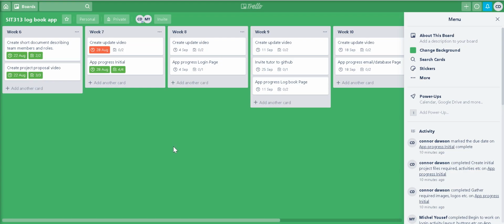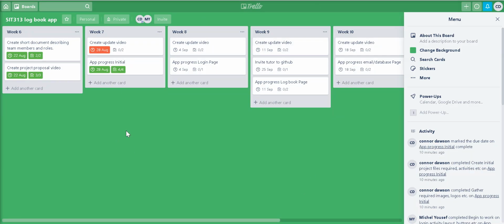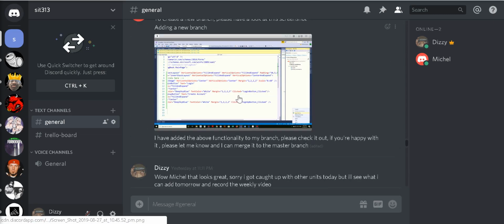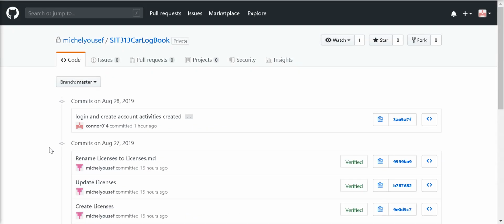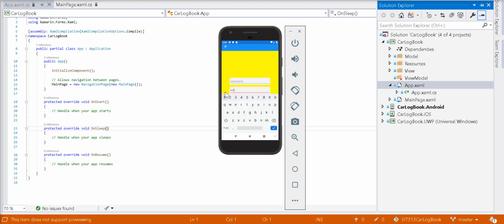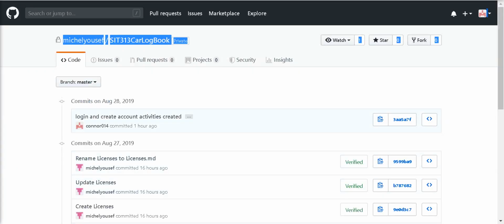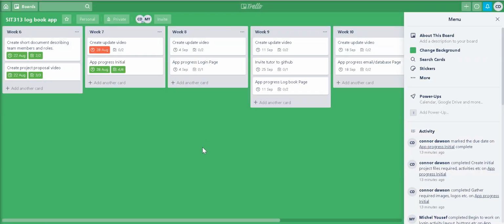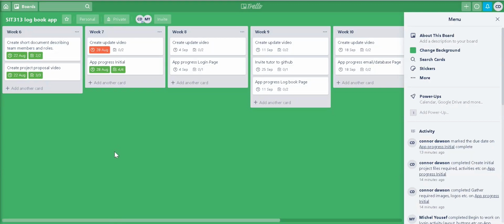week 1 project update for sit313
Connors and Michel's first week update for sit313 assignment 2.